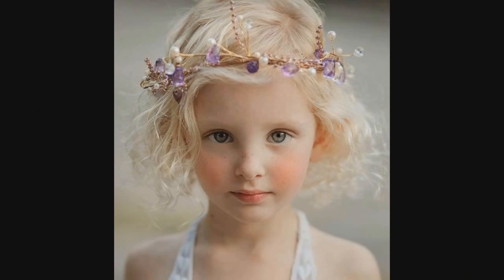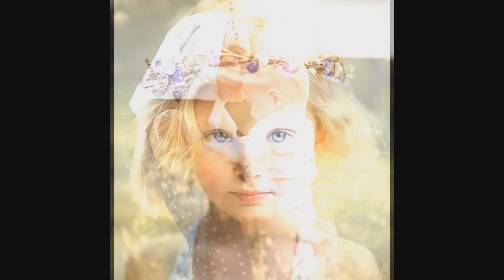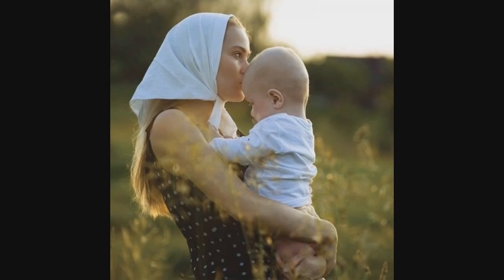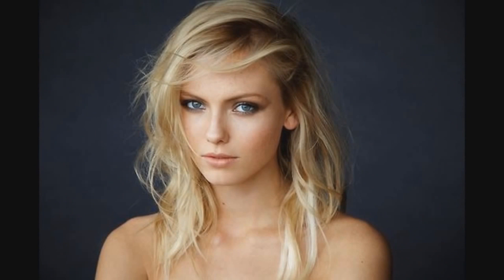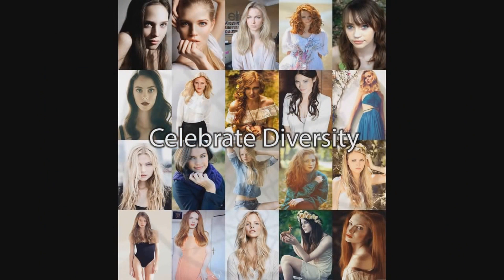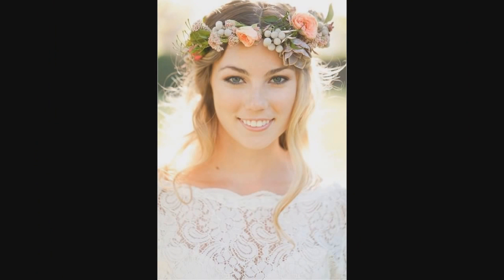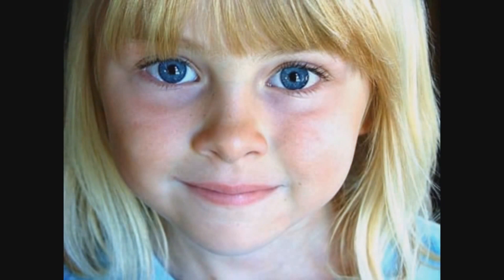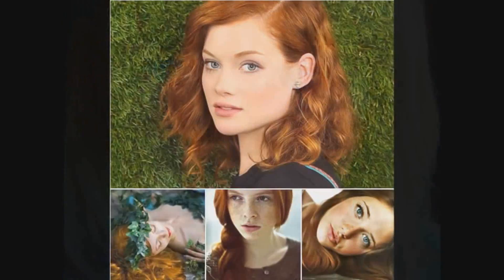The Mystery of European Hair, Eye, and Skin Color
Why Do Europeans Have So Many Hair and Eye Colors?

Most humans have only one hair color and one eye color. Whites are a big exception: their hair is black but also brown, flaxen, golden, or red; their eyes are brown but also blue, gray, hazel, or green. This diversity reaches a maximum in an area centered on the East Baltic and covering northern and eastern Europe. Why this color diversity? And why only in Europe? Some believe it to be a side effect of natural selection for fairer skin to ensure enough vitamin D at northern latitudes. Others put the cause down to intermixture with Neanderthals. For others still, this color diversity arose through random factors: genetic drift, founder effects, relaxation of natural selection, etc. But these factors could not have produced such a wide variety of hair and eye hues in the 35,000 years that modern humans have inhabited Europe. The hair-color gene (MC1R) has at least 7 alleles that exist only in Europe and the same is probably true for the eye-color gene (OCA2)

Most races have black hair, brown eyes, and brown skin. Europeans and white people have a different color scheme, their hair being also brown, flaxen, golden, or red, and their eyes also blue, gray, hazel, or green. Finally, their skin is pale.

How did this unusual color scheme come about? Perhaps the genetic change that lightened the skin also affected the hair and the eyes. Yet the genes are different in each case. European skin lightened mainly through the appearance of new alleles at three genes: SLC45A2, SLC24A5, and TYRP1. European hair color diversified through a proliferation of new alleles at MC1R. European eye color diversified through a proliferation of new alleles in the HERC2-OCA2 region and elsewhere.

Light skin is associated with a few of the new hair and eye color alleles, particularly the ones for red hair or blue eyes. Conceivably, these alleles may be a side effect of selection for lighter skin. But why would such selection increase the total number of alleles for hair and eye color, especially when so many of them have little or no effect on skin color? And why have neither red hair nor blue eyes reached fixation in any human population, even those with milk-white complexions?

The European color scheme has another puzzling aspect. It seems to result from a selection pressure that acted primarily on women and only secondarily on men:

– Hair color varies more in women than in men. Redheads are especially more frequent among women.

– Eye color varies more in women than in men when both copies of the so-called blue-eye allele are present, the result being a greater diversity of female eye colors wherever blue eyes are the single most common phenotype, i.e., in northern and eastern Europe.

– Blue eyes are associated in men with a more feminine face shape.

– In all human populations, women are paler than men after puberty. This post-pubescent lightening is due to sexual maturation and not to differences in sun exposure. In women, lightness of skin correlates with thickness of subcutaneous fat and with 2nd to 4th digit ratio—a marker of prenatal estrogenization. Admittedly, this sex difference is not greater in Europeans than in other populations, although it could not easily be otherwise, since Europeans are so close to the physiological limit of depigmentation.

While women are more diverse than men both in hair and eye color, this greater diversity came about differently in each case. With hair color, women have more of the intermediate hues because the darkest hue (black) is less easily expressed. With eye color, women have more of the intermediate hues because the lightest hue (blue) is less easily expressed.

In sum, European hair and eye color diversified through a selection pressure that acted on different genes via different pigmentary changes. The common denominator seems to be the creation of new visual stimuli on or near the face—the focus of visual attention.